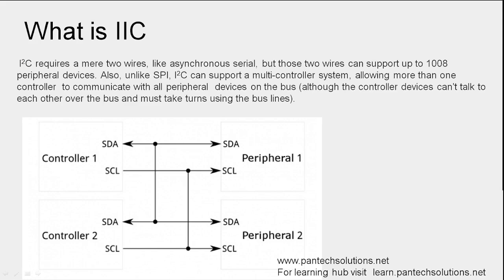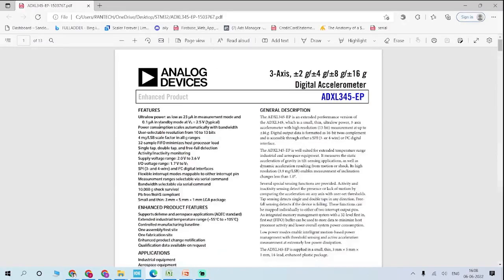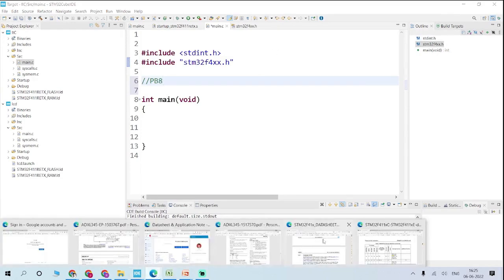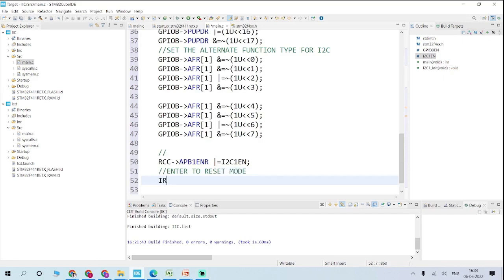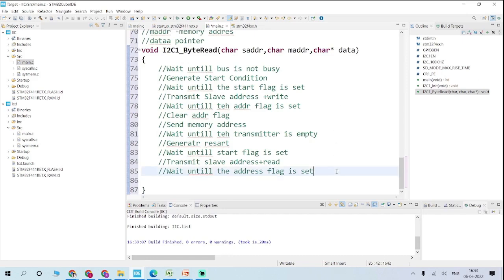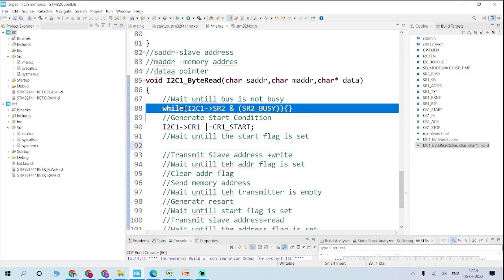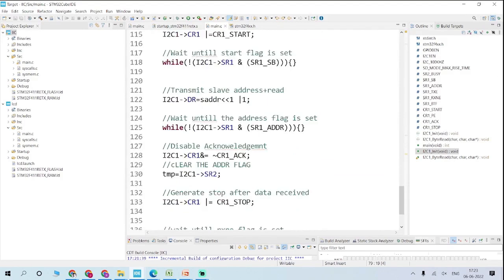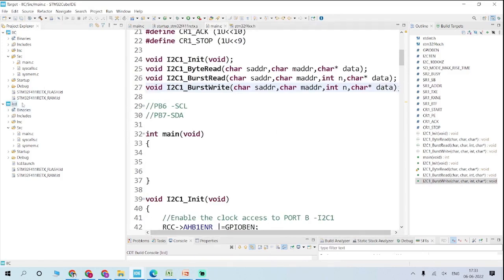I2C Interface with ADXL345 - Part 1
Welcome to Part 1 of our tutorial on interfacing the ADXL345 accelerometer using the I2C protocol. In this session, we’ll walk you through the fundamentals of I2C communication and how to establish a connection between a microcontroller (like Arduino or STM32) and the ADXL345 3-axis accelerometer.

You’ll learn:

Basics of I2C protocol

ADXL345 pinout and register configuration

Setting up I2C communication

Reading acceleration data from the sensor

Perfect for electronics enthusiasts, students, and embedded system developers looking to understand sensor interfacing from scratch.